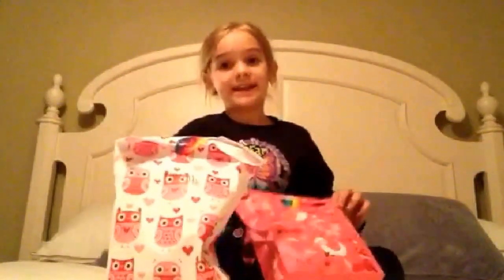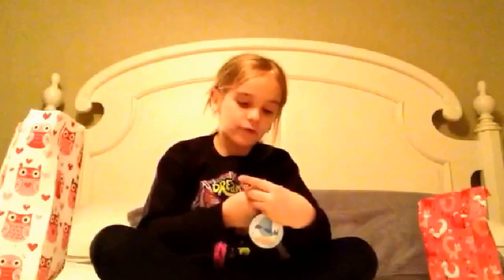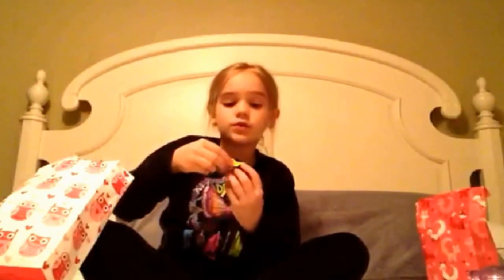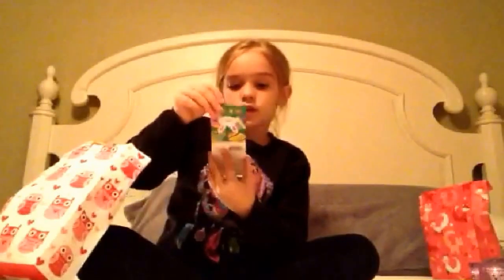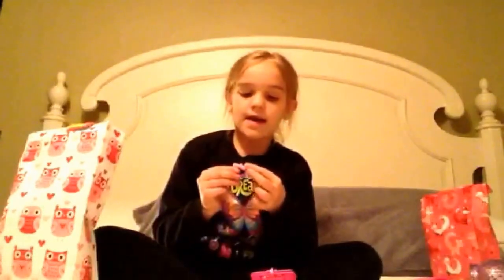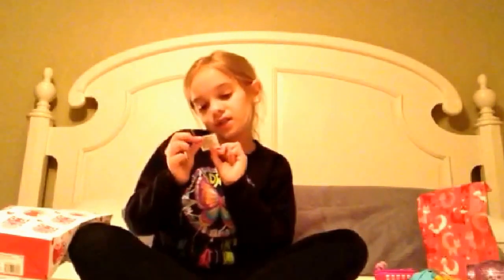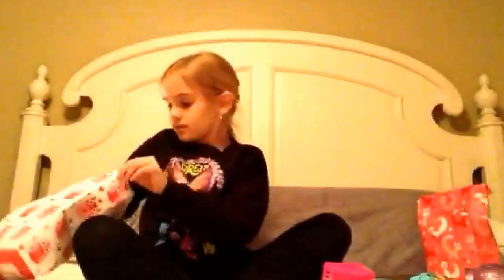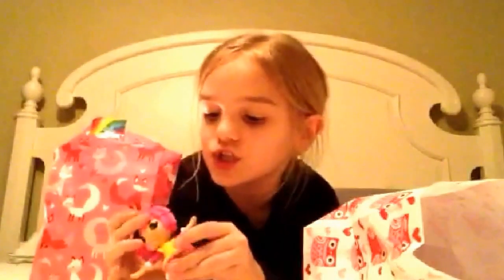7 year old makes her own Blind bags!